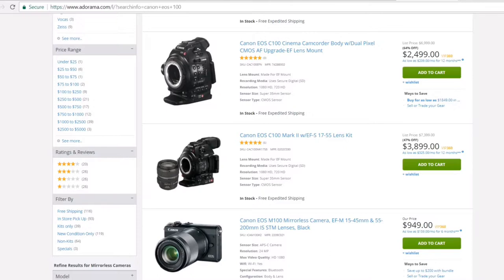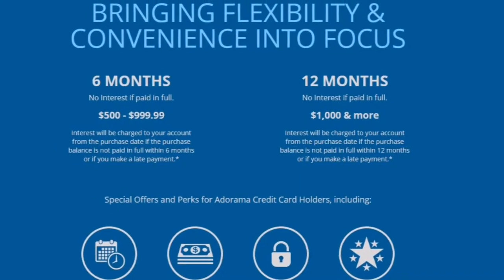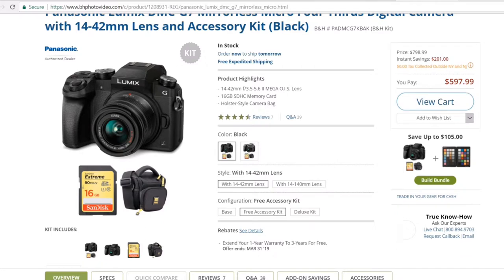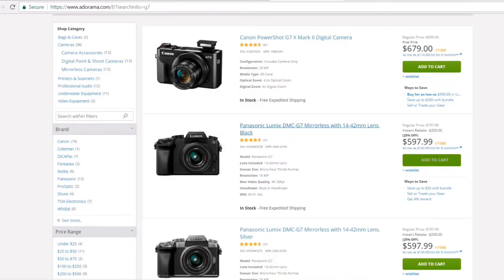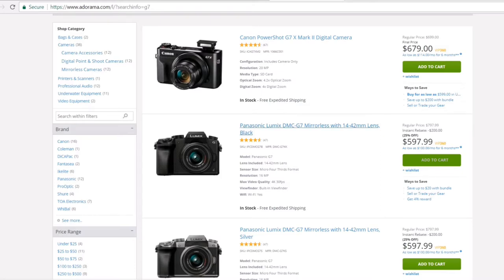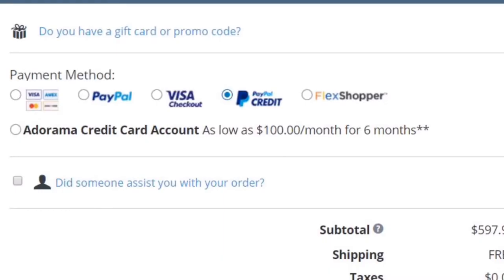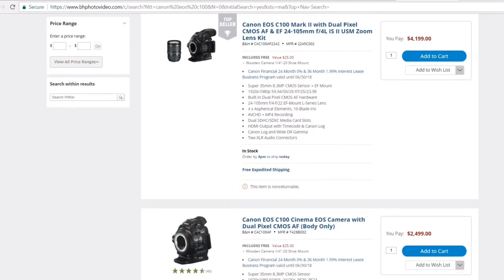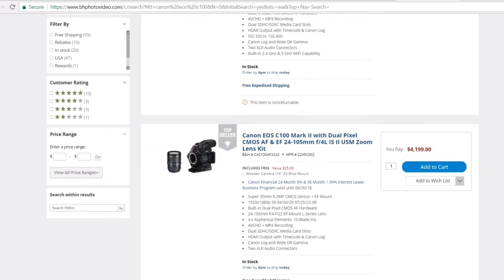Online Camera Stores Payment Method Comparision: B&H Photo Vs Adorama Camera, Which is Better?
B&H Photo and Adorama.com are two Great websites to purchase all of your photography needs. They each offer competitive prices and expert advice to assist you in choosing the proper equipment for a particular shoot.

In this Camera challenge you will see that in one instance b&h photo offered more items in a packaged deal, yet Adorama offers better financing services overall.

Test 1:
B&H Photo Offered
1. Panasonic G7 with kit lens, 16GB Sd Card, and Camera Bag.

Adorama Camera Offered
1. Panasonic G7 with kit lens, with many financing options.